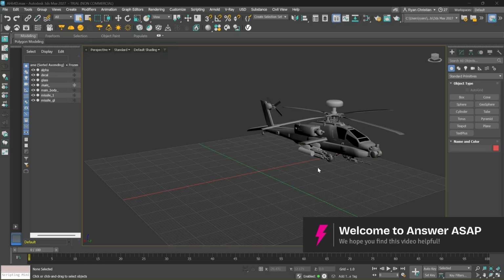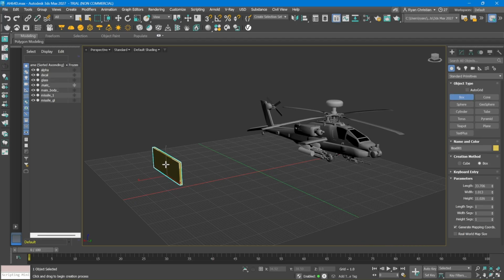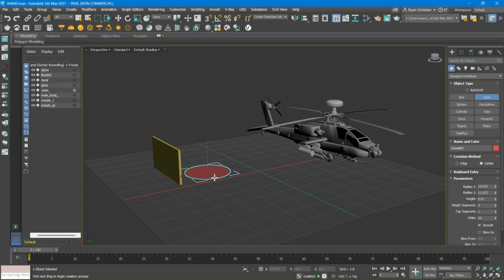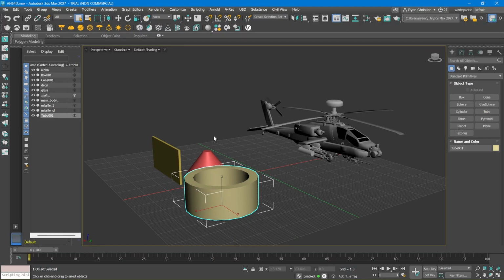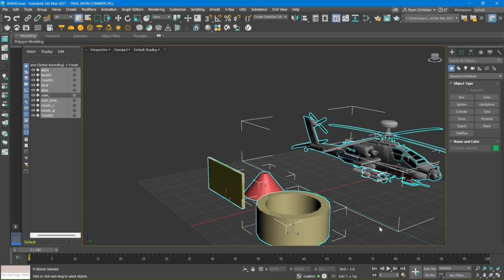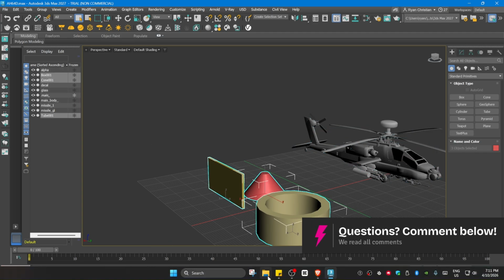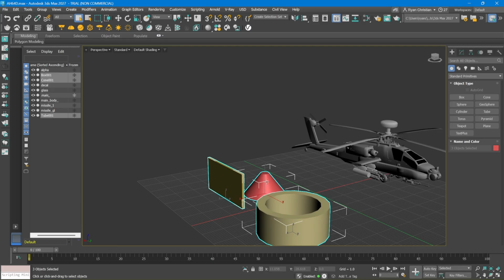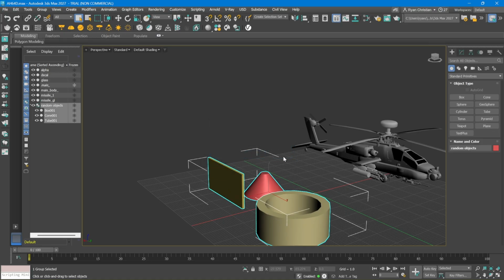How to GROUP OBJECTS in 3ds Max (Step by Step)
Learn how to efficiently group multiple objects in 3ds Max to organize your scenes better and manage complex models easily. Please consider liking the video and letting us know if you have any comments, ideas or questions, we really appreciate any feedback! We have plenty of other tutorials on our channel so come and see if we can help you with anything else :)